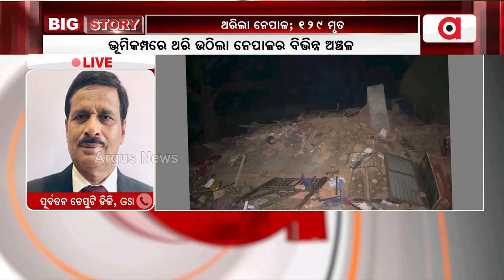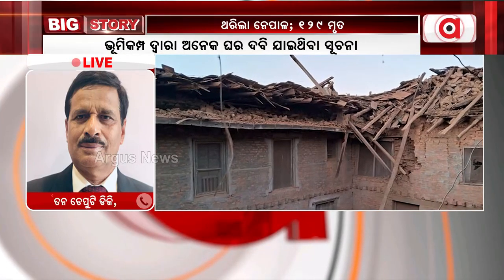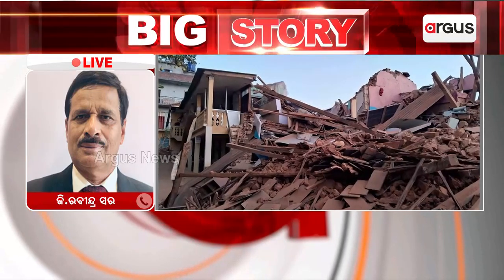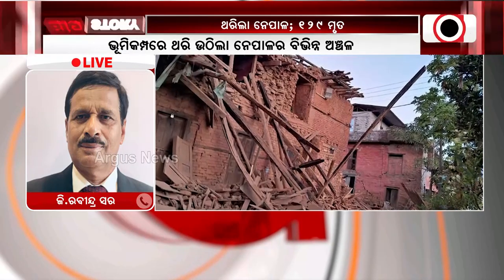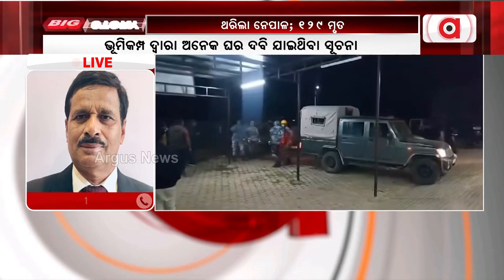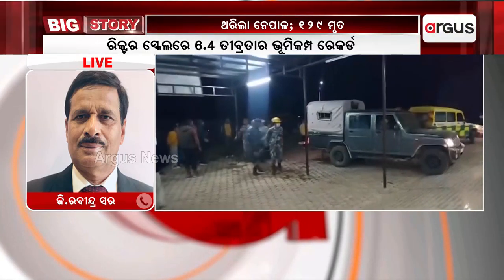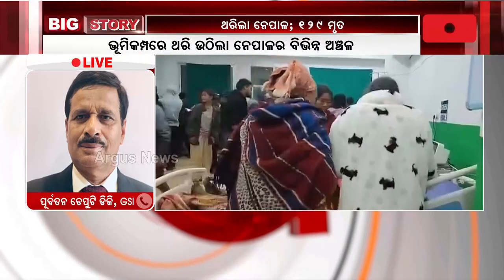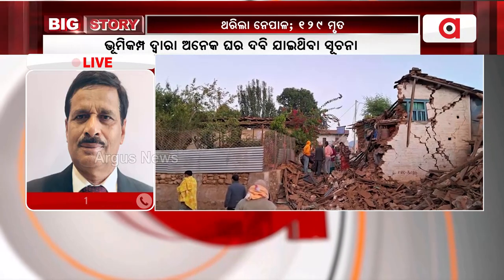ଥରିଲା ନେପାଳ,୧୨୯ ମୃତ || Earthquake || Nepal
ଥରିଲା ନେପାଳ,୧୨୯ ମୃତ ।